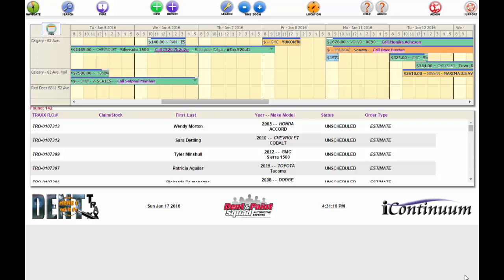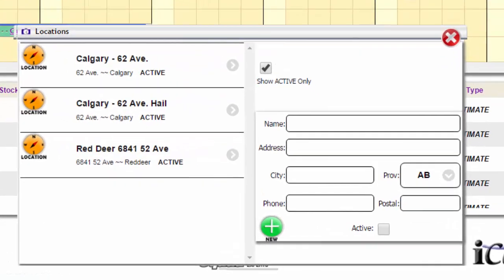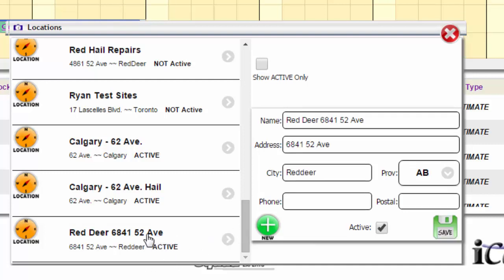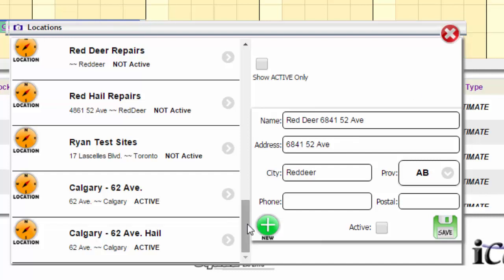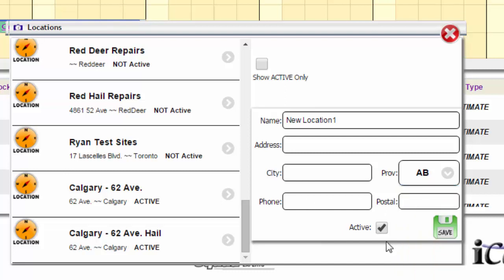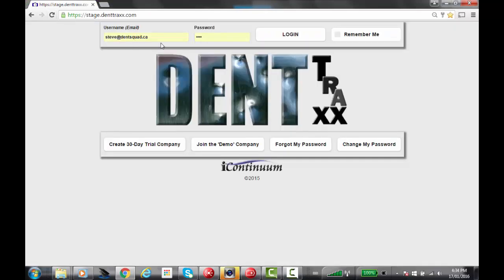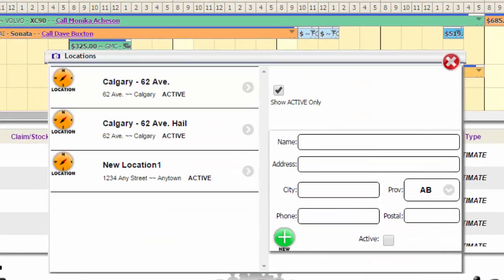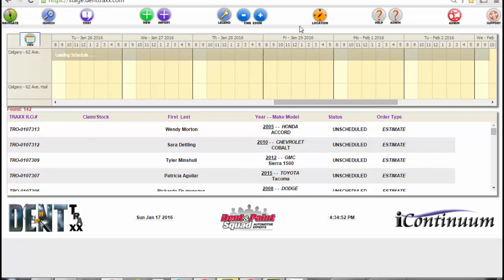DENT TRAXX Managing Multiple Locations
This DENT TRAXX video tutorial focuses on the features and steps to manage Multiple Shops or Locations for Estimating, Staging and Repair.